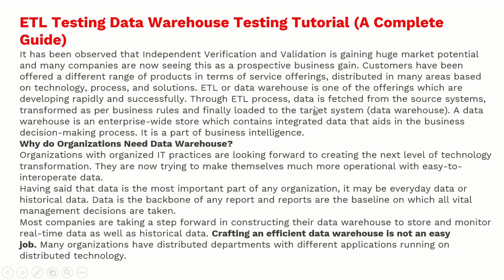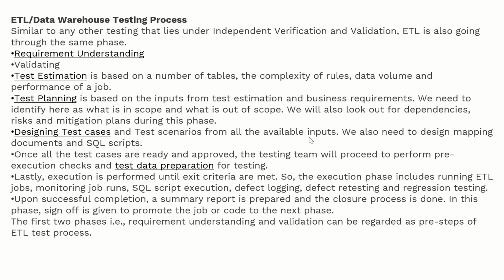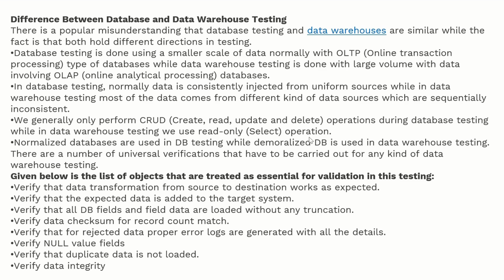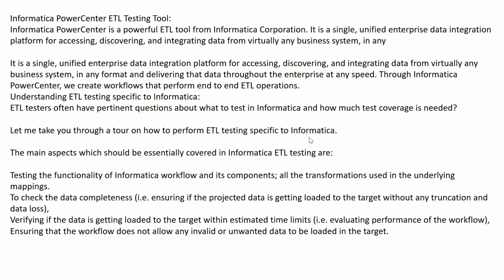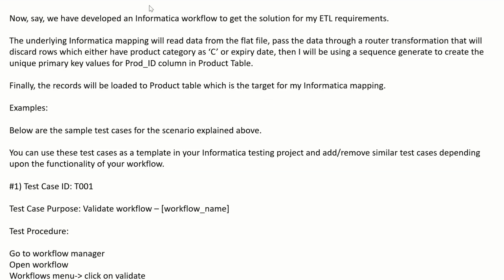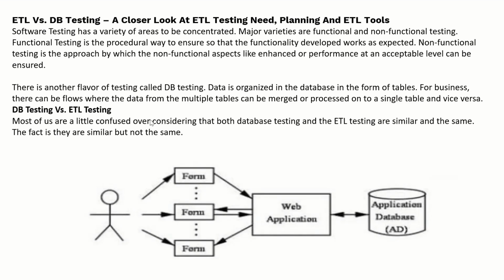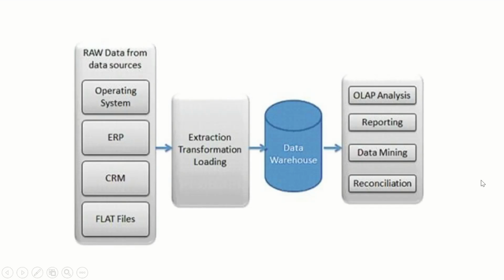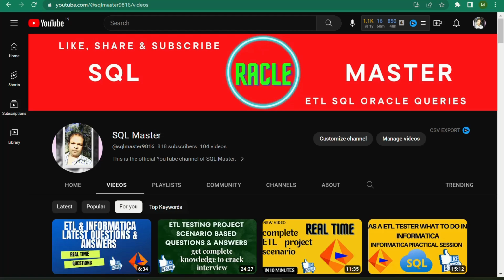Complete ETL Testing End To End Project SQL Test Cases | Full ETL Project Discuss Oracle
Purchase ETL Testing & SQL Book with Hands on Projects :
ETL Testing with Hands on Projects :
Software Testing 2Nd Edition
Complete ETL Testing Guide Project SQL Test Cases | Complete Software Testing Process Details Oracle